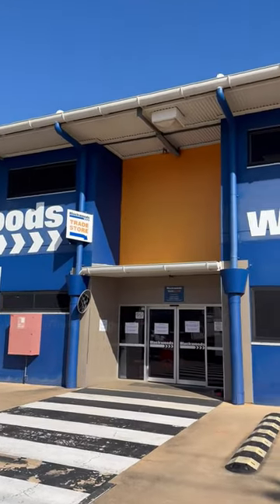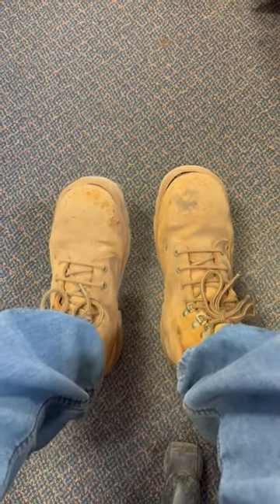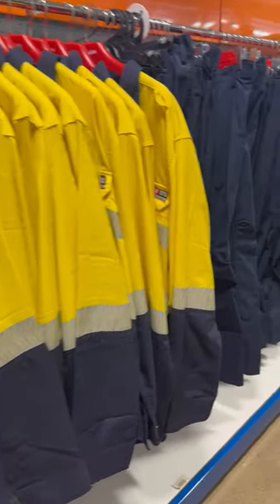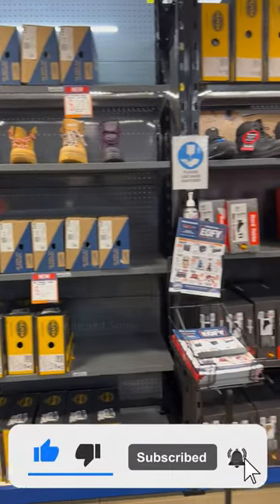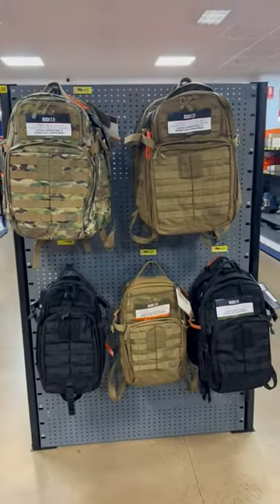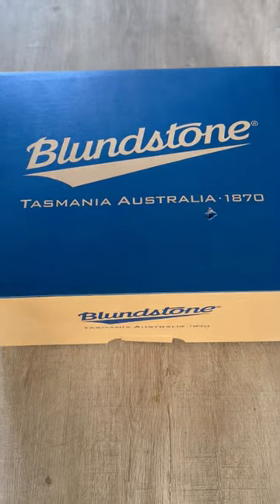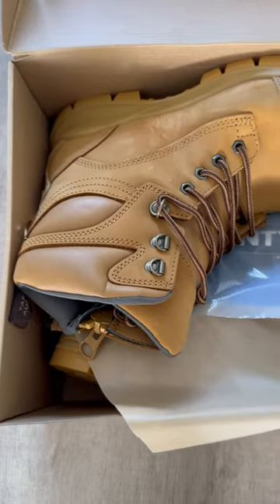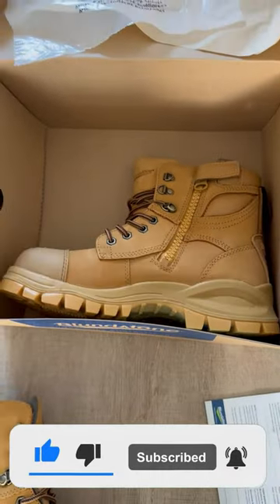Workers wear shop in Australia | The MAGnificent Show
Hi Everyone!

This video is about my experience of visiting a workers wear shop in Australia.